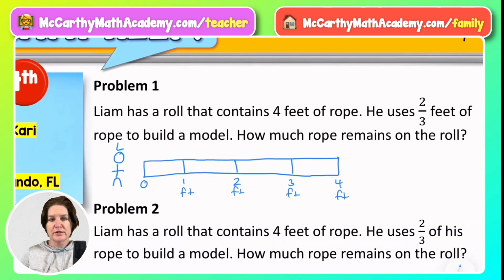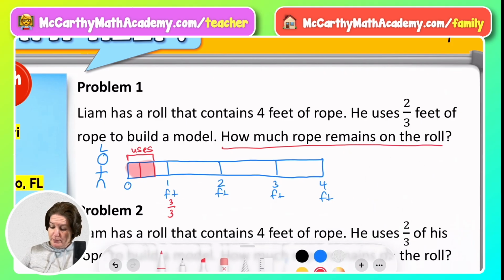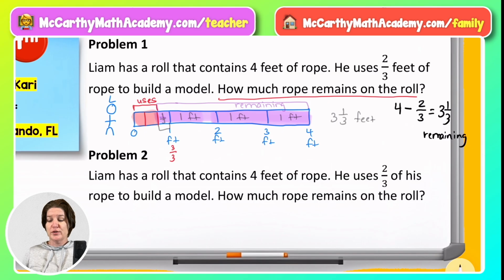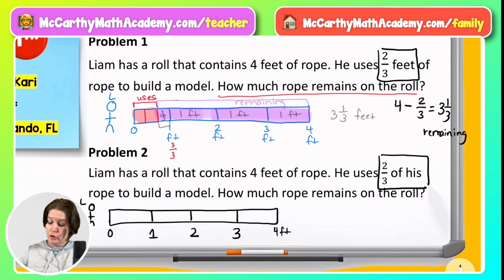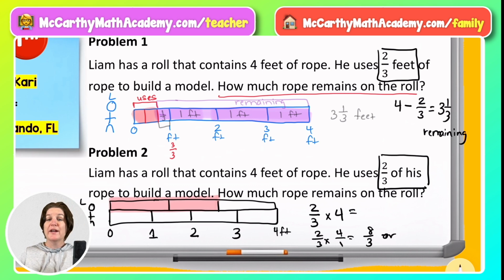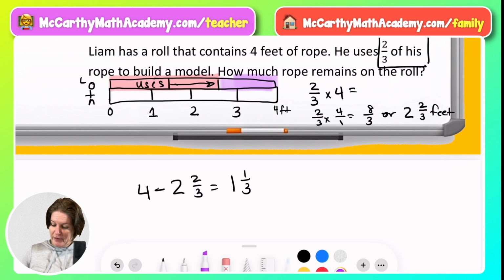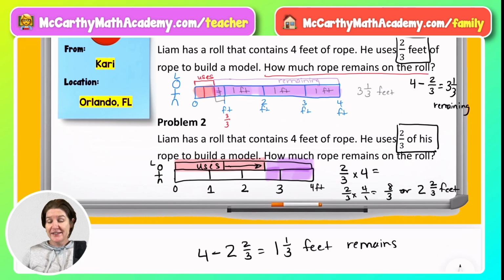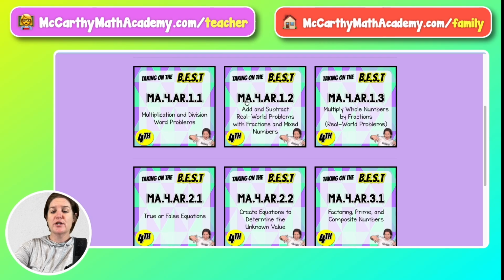4th | Multiply? Subtract? Word Problems with Fractions | Math Help w/ Ms. McCarthy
Got math questions? This is the place to get your answers!

In today’s episode of Math Help with Ms. McCarthy, we work through two Grade 4 fraction word problems that look similar on the surface—but require different operations to solve.

Florida B.E.S.T Benchmark(s): MA.4.FR.2.2, MA.4.FR.2.4, MA.4.AR.1.2, MA.4.AR.1.3

Using visual fraction models, I show how to:
🎯 Interpret what the problem is actually asking
🎯 Decide whether the situation calls for subtraction or multiplication
🎯 Model each scenario visually before connecting it to an equation

You’ll see how slowing down to analyze the units (“feet of rope” vs. “a fraction of the rope”) helps students avoid common mistakes and make sense of their math—rather than guessing which operation to use.

This lesson is perfect for:

🍎 Teachers who need to brush up on this skill.